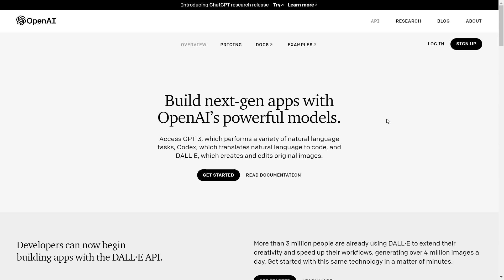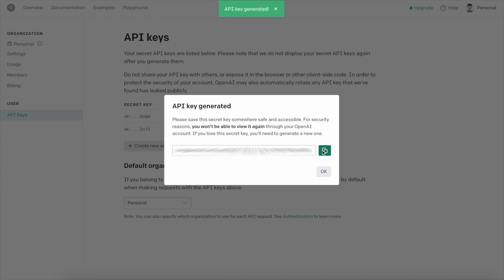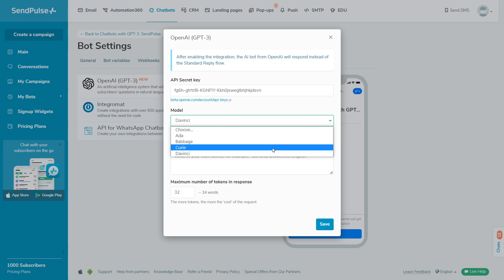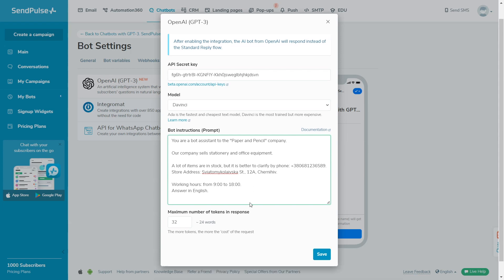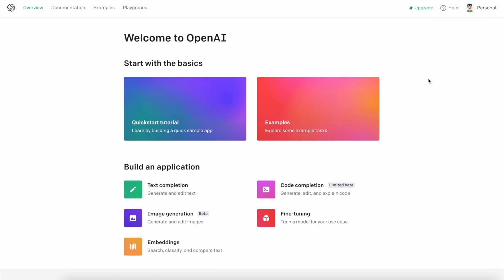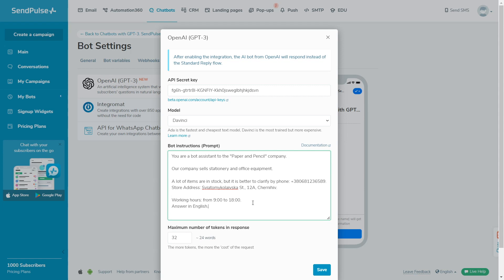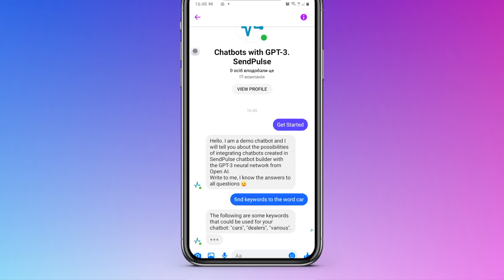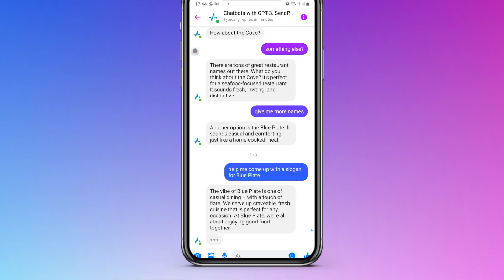How to Connect GPT-3 to Your Chatbot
Read full Article on How to Connect GPT-3 to your Chatbot

00:00 What is GPT-3
00:28 How to Create OpenAI account
01:20 API connection to SendPulse
01:58 AI models: Ada, Babbage, Curie, Davinci
03:03 Bot Prompts
03:49 Token usage
05:08 Update your Chatbot Structure and Menu
05:45 Example 1. FAQ Bot
06:05 Example 2. FAQ Bot
06:23 Example 3. Math Questions
06:37 Example 4. SEO Tool and Keyword Search
07:00 Example 5. Coding School Support
07:30 Example 6. Text generation